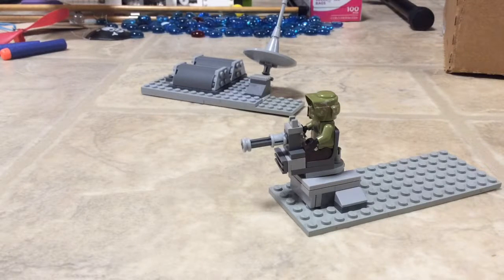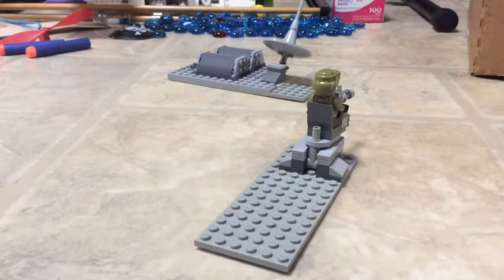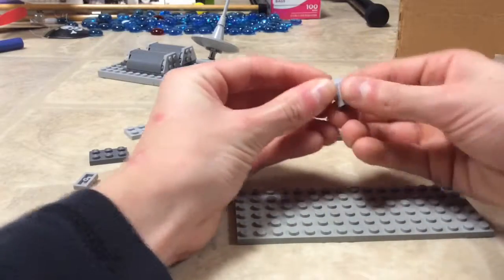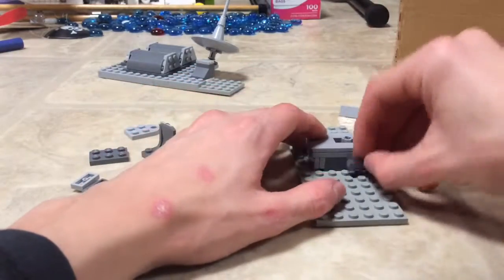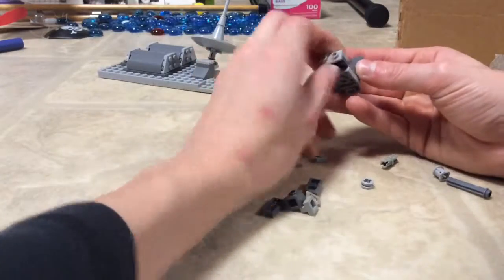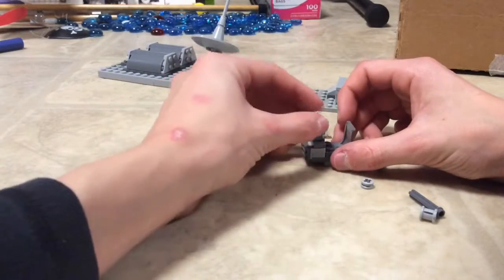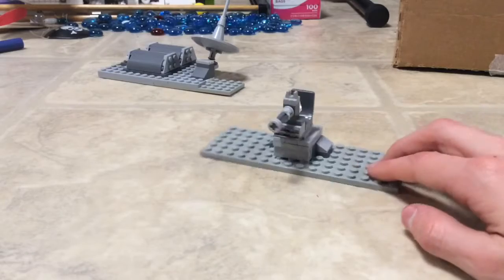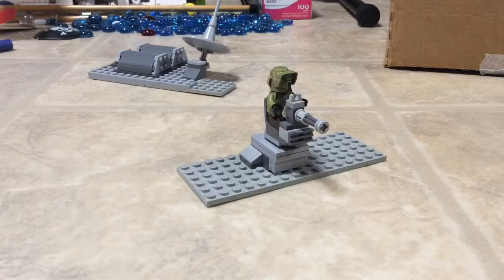How to build a Lego Star Wars Rotating Minigun Turret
How to Build a cool Rotating Minigun Turret